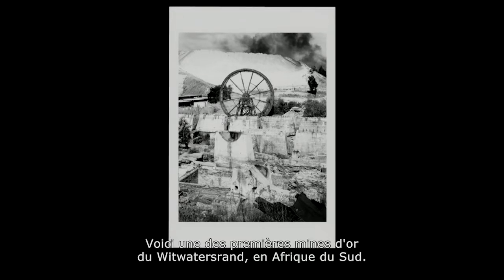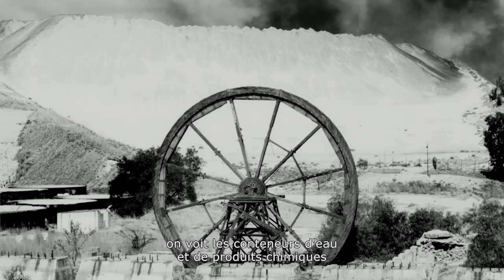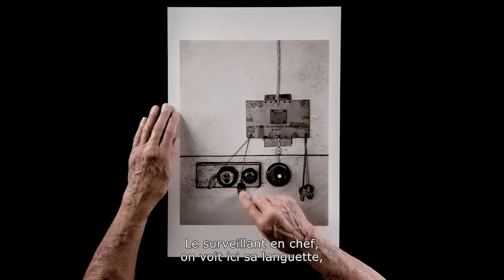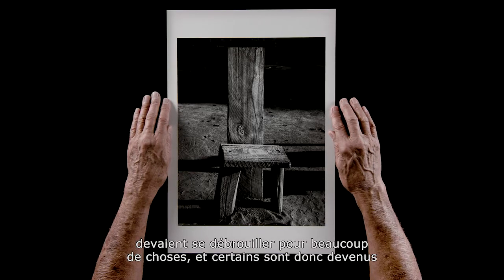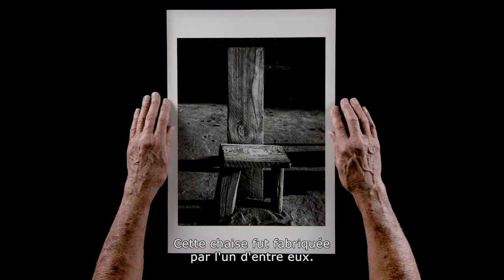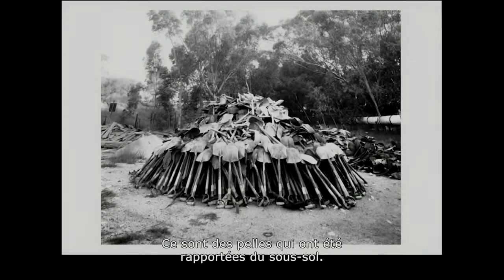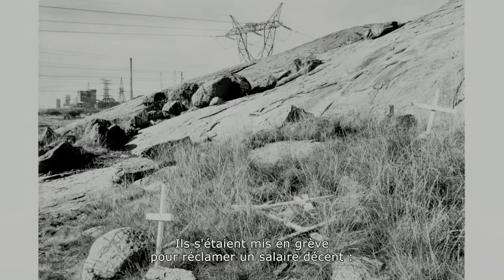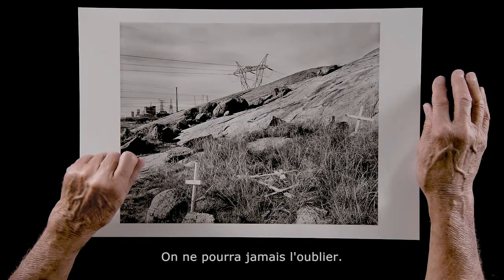David Goldblatt | On the mines | Centre Pompidou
ON THE MINES [DANS LES MINES]
"Les enfants blancs que nous étions bénéficiaient d’une liberté quasi totale qui nous permettait d’explorer les mines situées dans les environs de notre ville, Randfontein. Au pied d’un chevalement, nous observions et écoutions, fascinés, une équipe de vingt hommes bouger à l’unisson, soulever de terre un rail, le rattraper sur leurs épaules, avant de le transporter en chantant pour le mettre en place. Mais nous ne nous posions pas de question sur la manière dont ils vivaient. À des centaines de kilomètres de chez eux, à quarante par chambrée, dans un baraquement de six mille hommes. Pour un salaire de misère. Les Blancs étaient les patrons, ils habitaient avec leur famille dans les logements pour couples mariés. Les Noirs n’avaient pas le droit d’obtenir un certificat d’artificier, ce qui évitait aux Blancs toute concurrence."

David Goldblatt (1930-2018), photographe